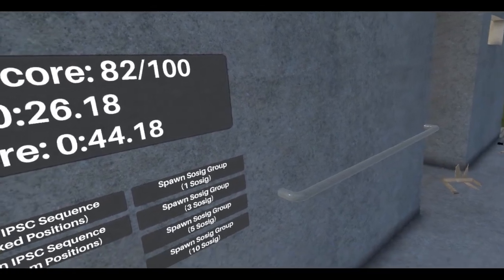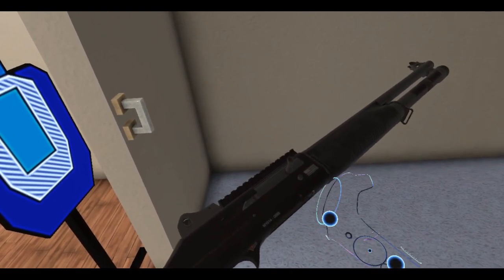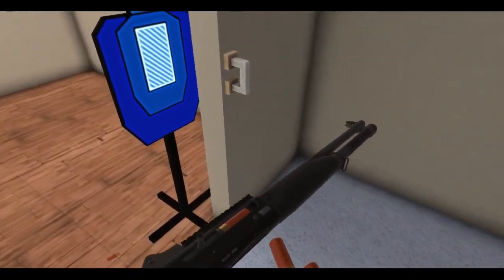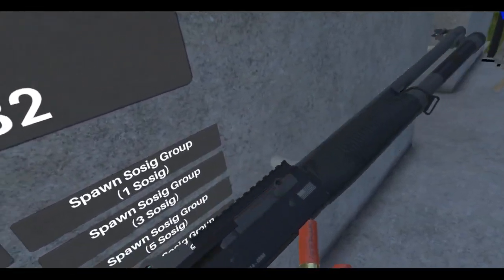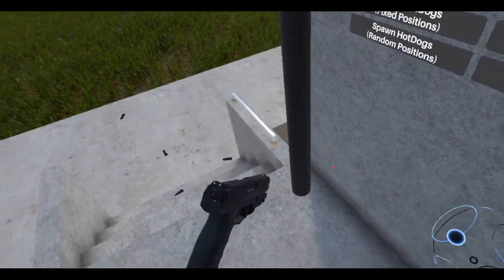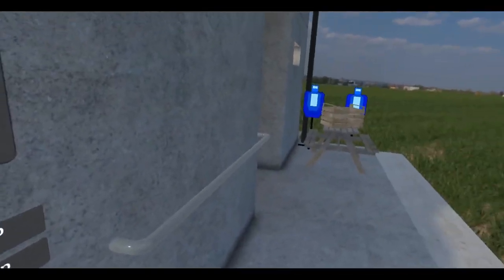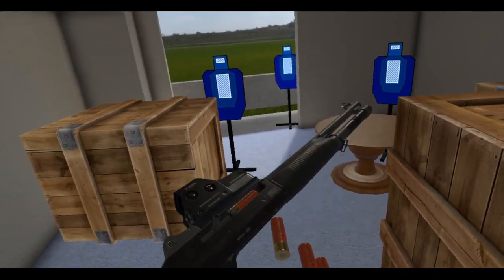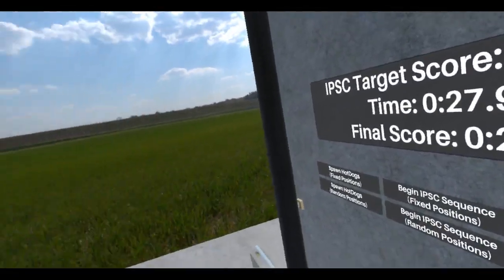Hot Dogs, Horseshoes & Hand Grenades (HTC Vive): Breaching IPSC Training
Last video of 2018. Nothing special, just me doing the Fixed Position IPSC Sequence in the Breaching Scene. Several successful and failed runs later, I get an okay score.

I can't wait to see what Anton brings to H3VR in 2019.

Run #1
Target Score: 69/100
Time: 0:26.39
Final Score: 0:57.38

Run #37 (FINAL)
Target Score: 100/100
Time: 0:27.90
Final Score: 0:27.90